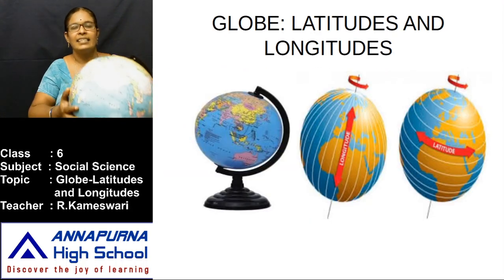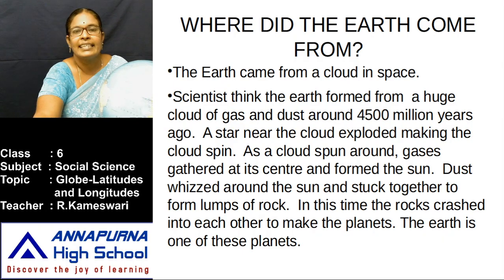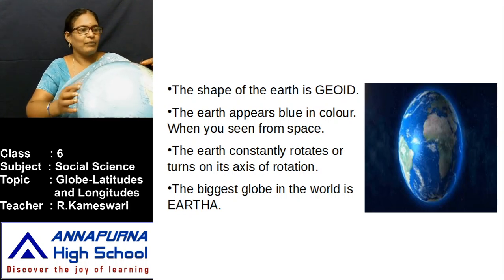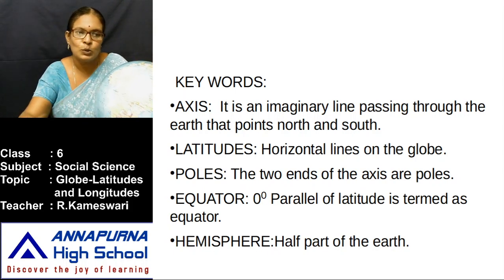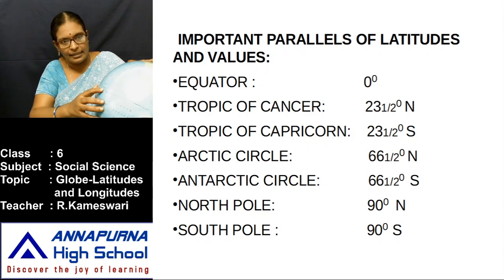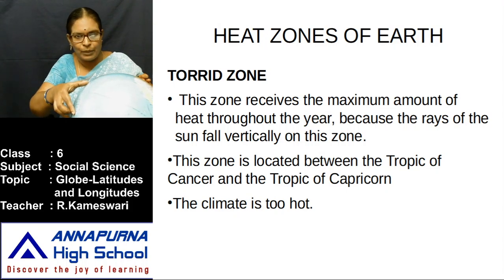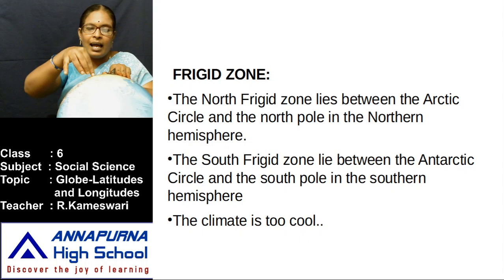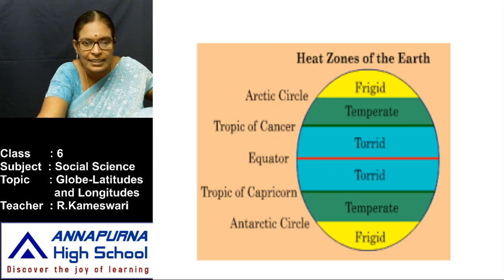6th The Earth: Our Habitat 2 1